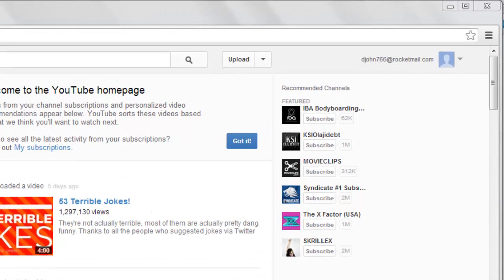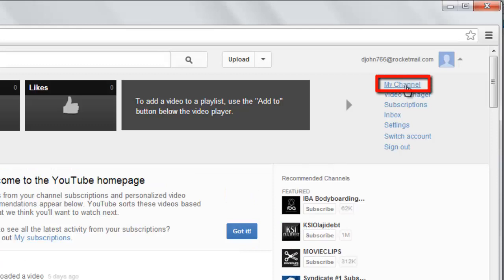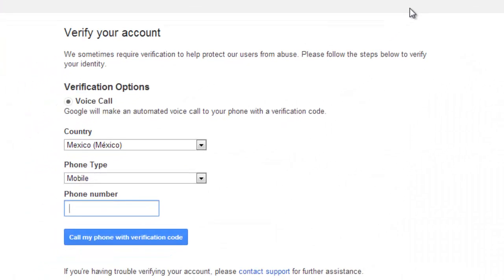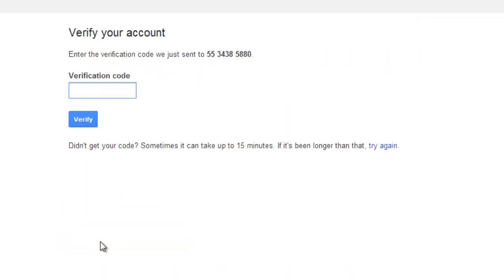How to Verify YouTube Account with mobile phone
This tutorial is going to show you the simple steps you need to take to verify your account with YouTube.

To enable some of the more advanced features of YouTube you will need to verify your account. This tutorial will show you how to verify youtube account with mobile phone.

Step # 1 -- Navigating to the Verification Page

Go to YouTube and make sure that you are logged into your account. In the top right hand corner of the screen you will see your username, click on it. In the menu that appears click on the "My Channel" option. In the next window click on the "Verify My Identity" link.

Step # 2 -- Entering Your Phone Number

Enter the details about your mobile phone and click the button that starts "Call my phone...". A new page will load asking you for the verification code. Within a few moments you should receive a phone call, listen carefully for the number and enter it into the box. Finally click the "Verify" button.

Step # 3 -- Completing the Verification

A window will appear asking you to enter some details of your account, enter your name if you wish, and then click "Continue". The main YouTube page will load and that is how to verify youtube account with mobile phone.